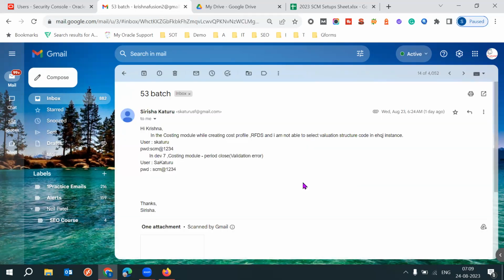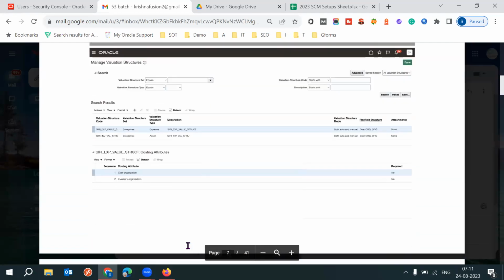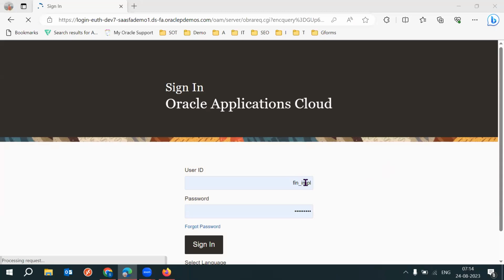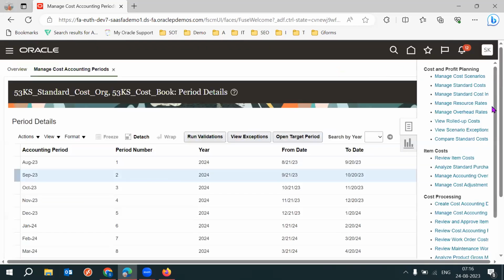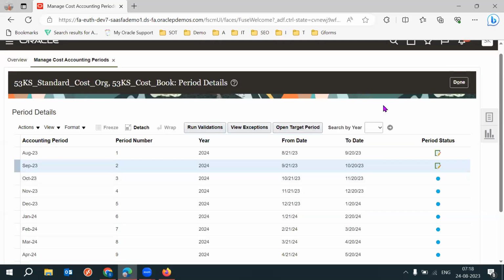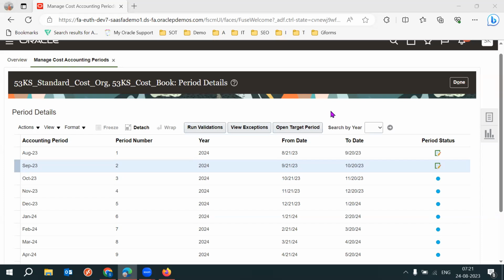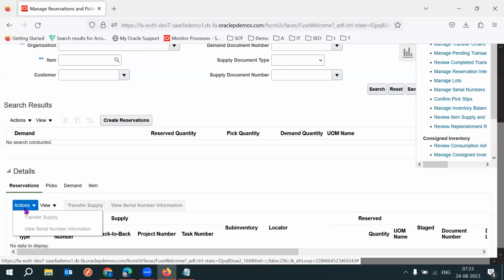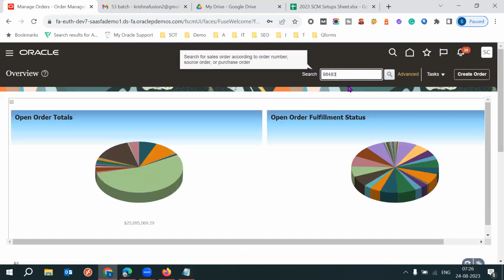Fusion OM_08@24 08 2023 Q A